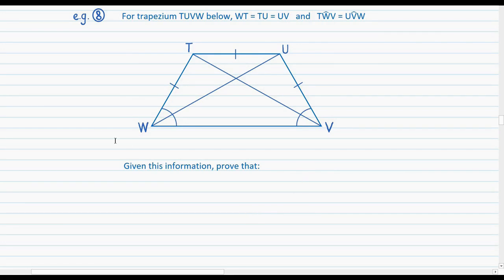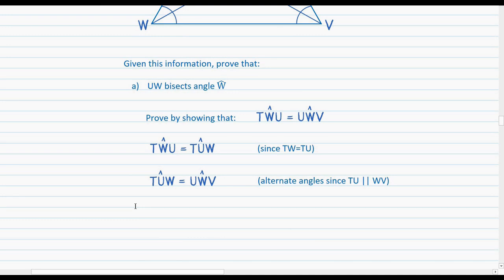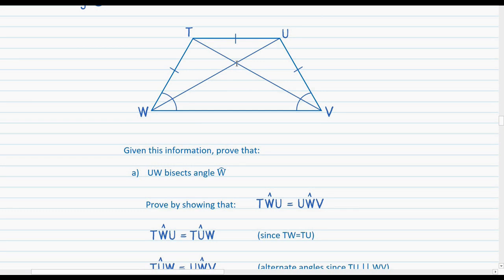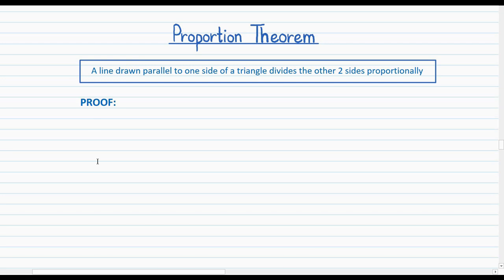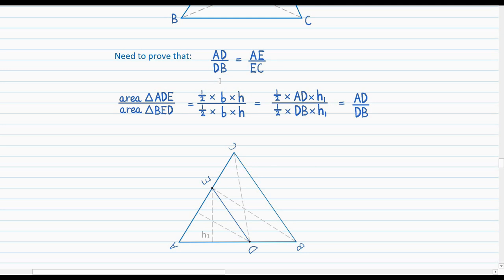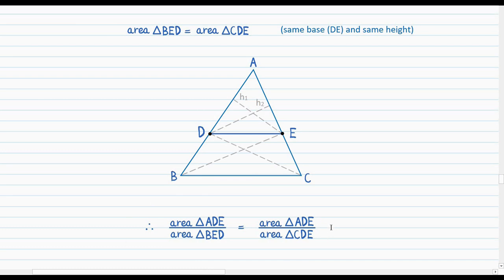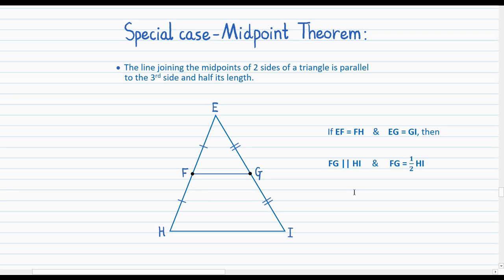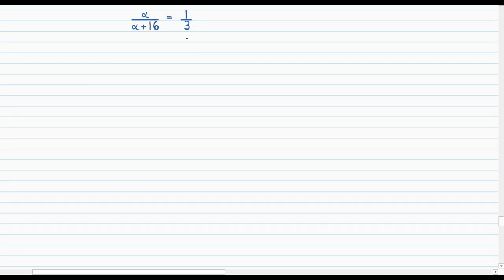P4 || Grade 12 Euclidean Geometry Theory Part 4 with 123tutors